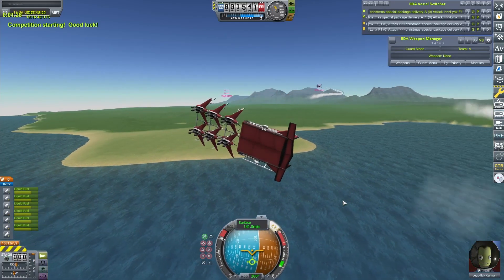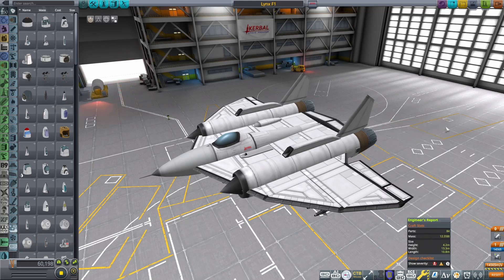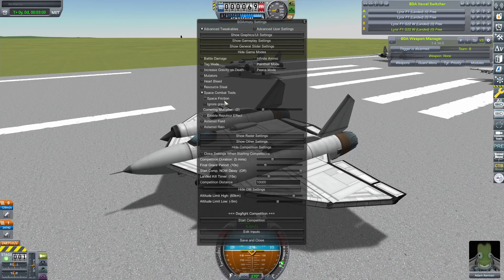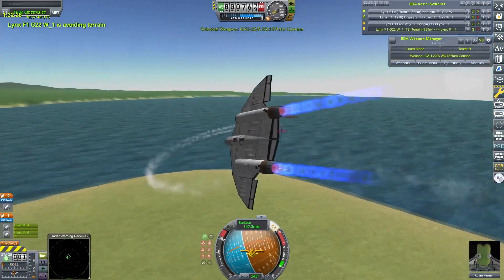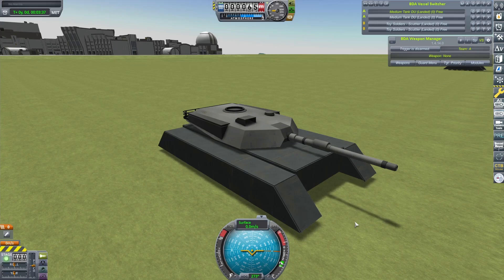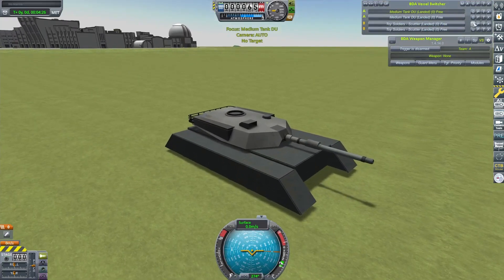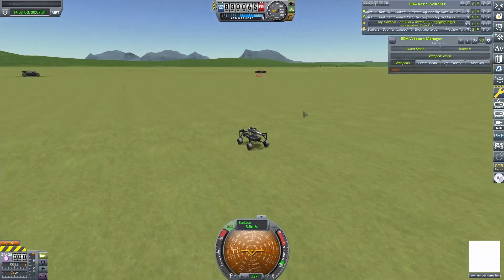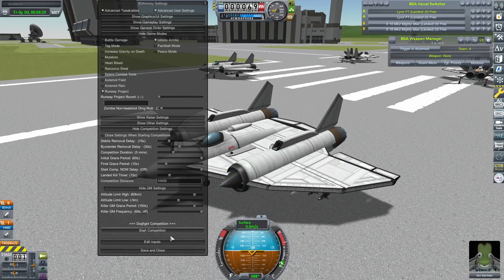BD Armory Update - v1.4.14 - Kerbal Space Program & BD Armory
The latest version of BD Armory has just been released, and since it's a while since we did an update video, I thought it was time we took a look at what's been happening with the mod!

Note: this is the fork of BDA originally intended for use in Scott Manley's Runway Project.  As this is the only version of BDA currently in development, and has been for some time, it has effectively become "the" BD Armory, which is how I'm presenting it here.